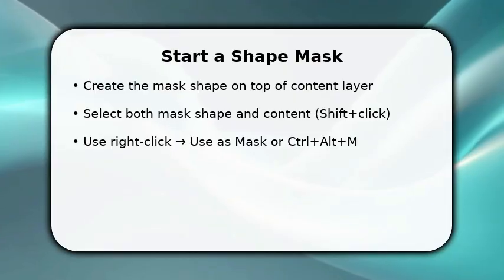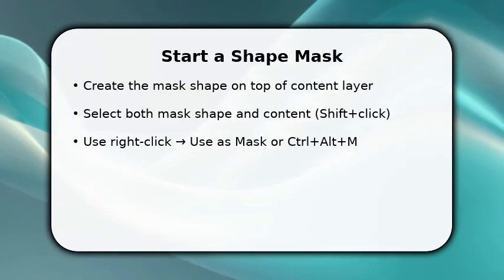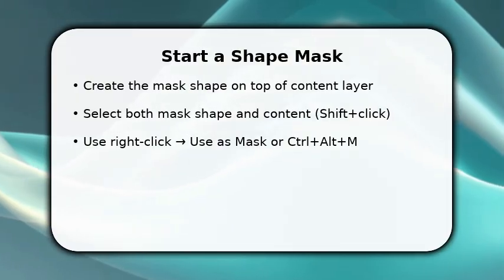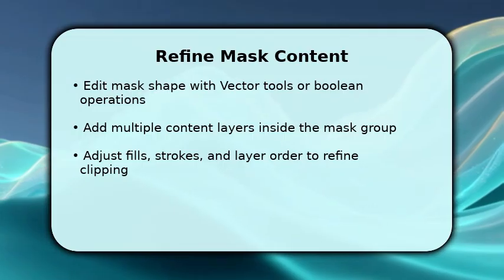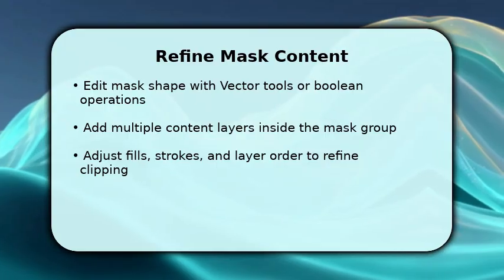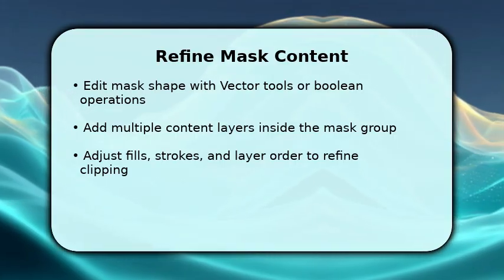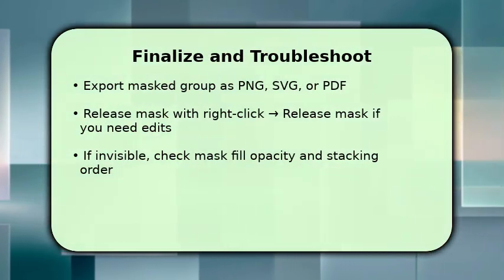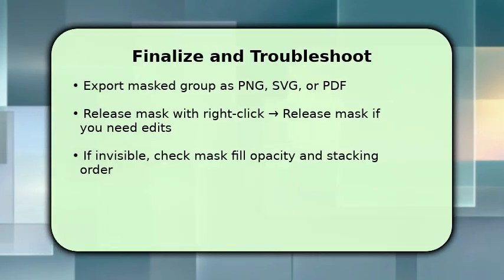How to Use Mask Figma (only Way)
How to Use Mask Figma (only Way) | 🔒 Surfshark VPN Deal — Stay private and secure. $1.99/mo + 3 Months Free ▸

Discover the essential guide on utilizing Mask Figma for design collaboration. This video will walk you through setting up your account, integrating with other tools like Sketch and InVision, creating interactive prototypes directly within Figma, sharing designs seamlessly across teams, and mastering advanced features to enhance user experience in digital product development.

Mask Figma, design collaboration, interactive prototype, Sketch integration, InVision compatibility, digital design tools, user experience Mask Figma, team sharing with Figma, advanced features of Figma